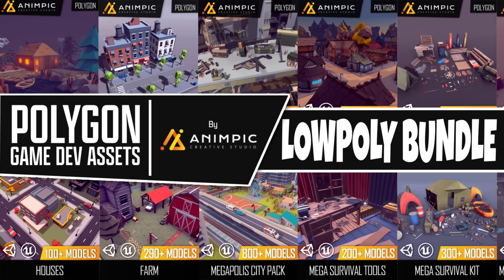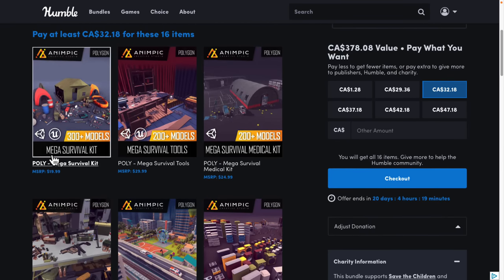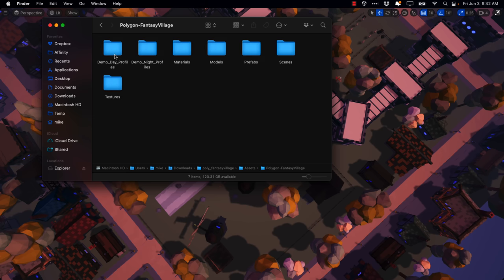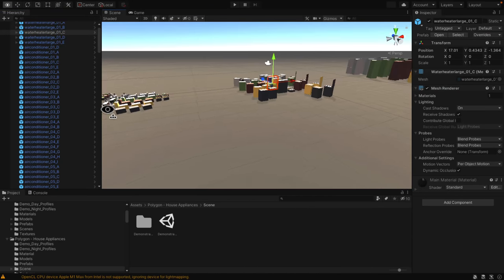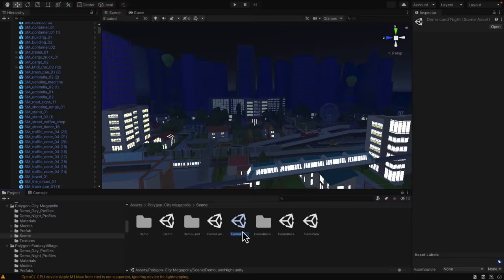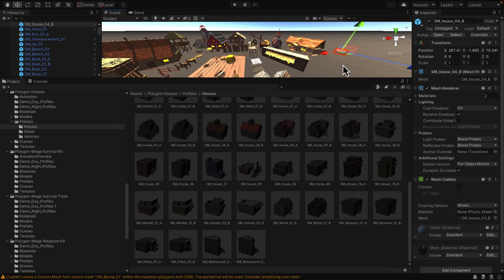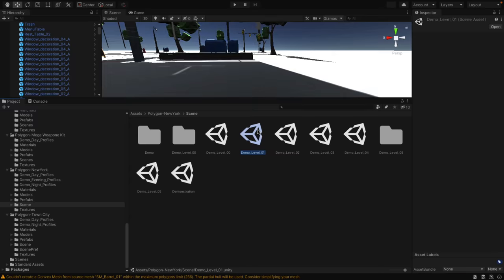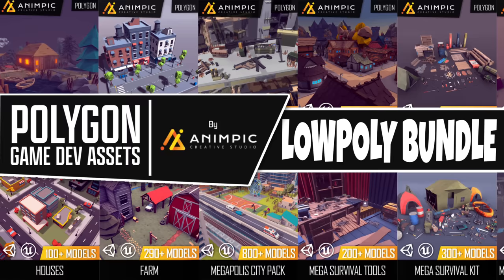HUGE Low Polygon 3D Model Bundle -- 4,000+ Models!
The Polygon Game Dev Assets by Animpic Humble Bundle is a collection of 4K+ 3D models, in Unreal Engine and Unity formats.  Get tons of lowpoly 3d models in a ton of different genres.

Timeline:
0:00 Intro
0:10 Medieval Pack in Unreal Engine Demo
0:47 Bundle Tier Overview
3:45 Wild West Pack
4:45 Household Appliance Pack
5:20 Fantasy Camp Pack
5:55 City Megapolis Pack
6:42 Medieval City Pack
7:03 Farm Pack
7:28 Forest Village Pack
7:48 Houses Pack
8:08 Survival Tool Pack
8:36 Weapons Pack
9:28 New York Pack
9:55 Town City Pack
10:47 Conclusion